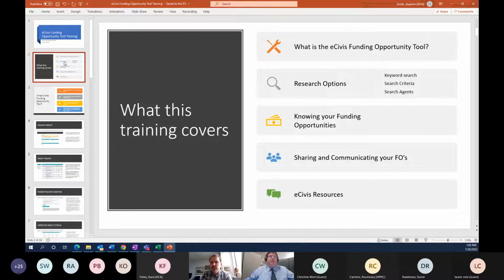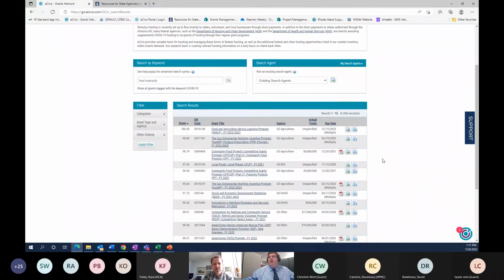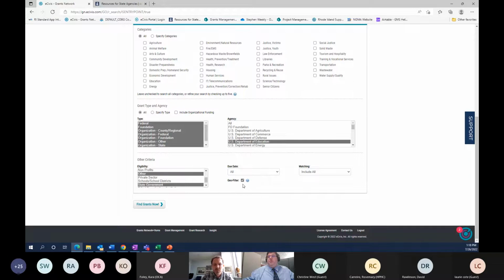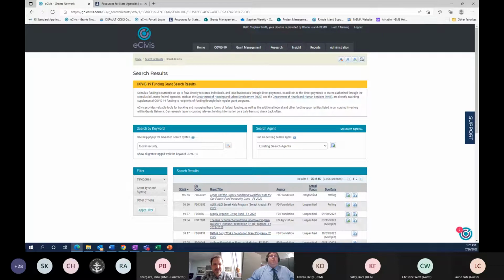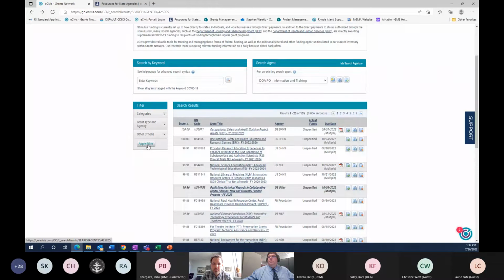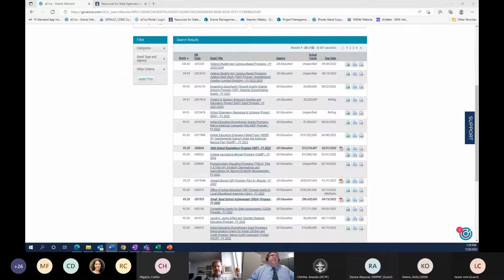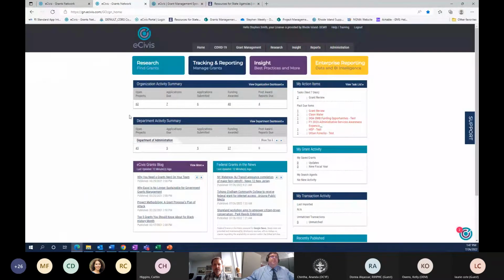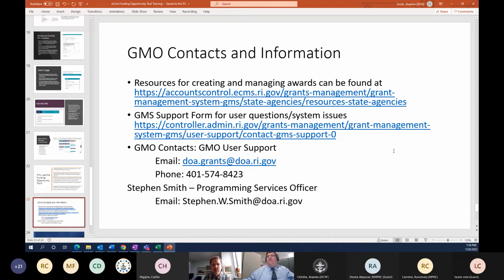Grants Management Office eCivis Funding Opportunity Training 7 26 22